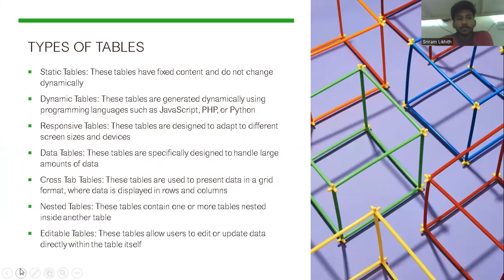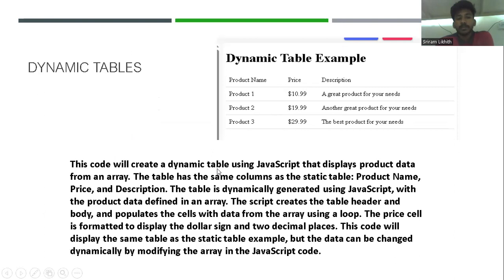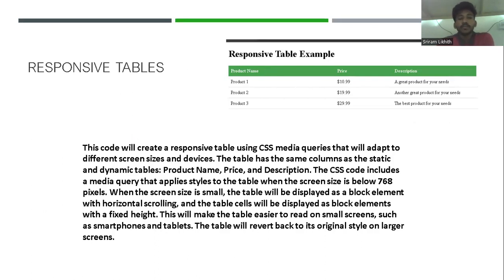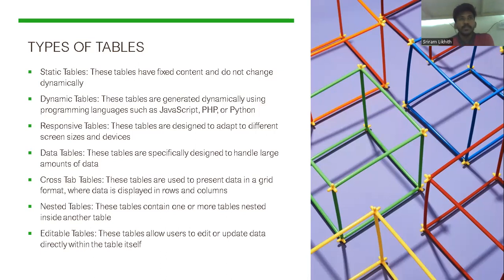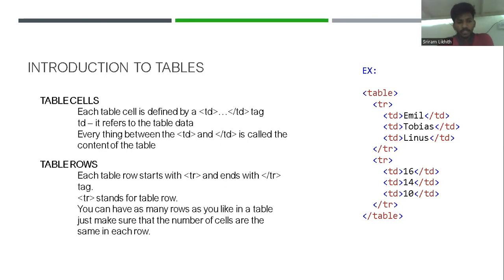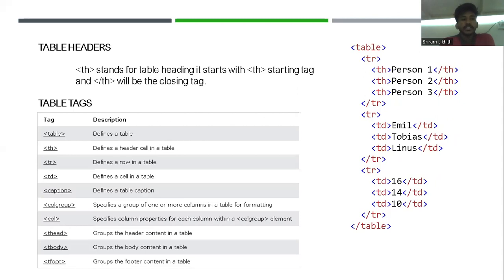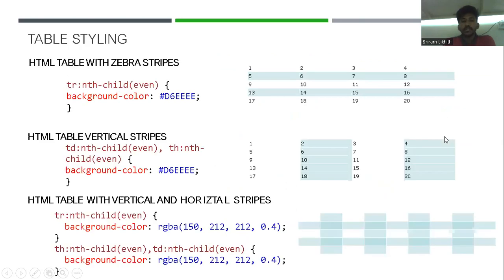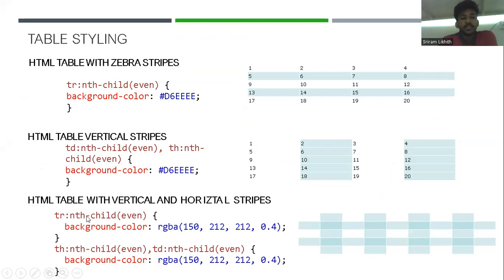WEB TECHNOLOGY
IN THIS WE DISCUSSED ABOUT THE TYPES OF TABLES AND THE TABLE STYLING PART IN THE FURTHER VIDEOS WE WILL BE LOOKING INTO EXTENSIION OF THE FURTHER TOPICS